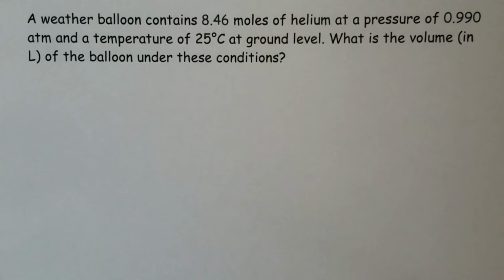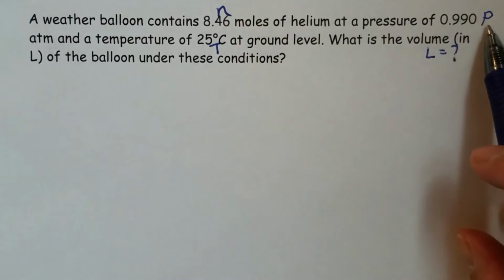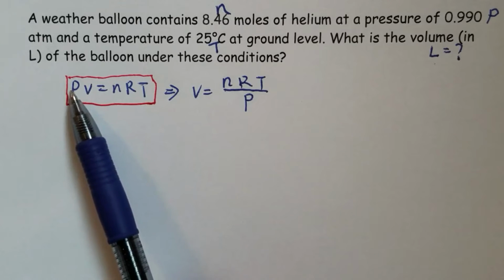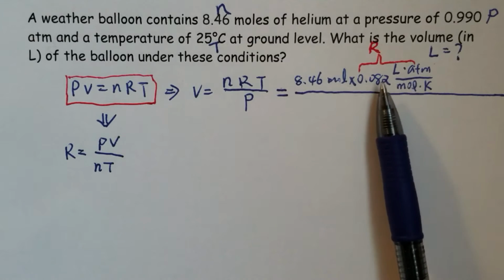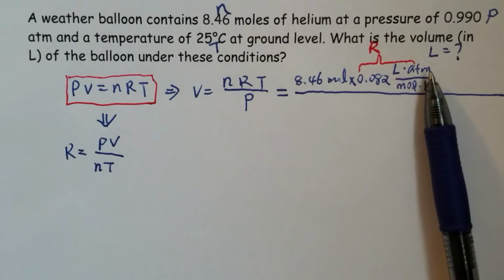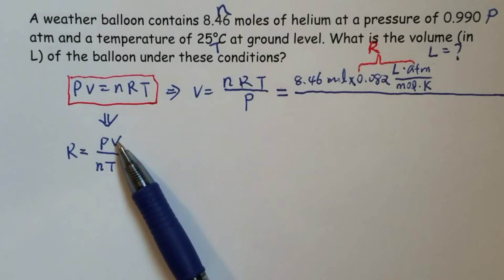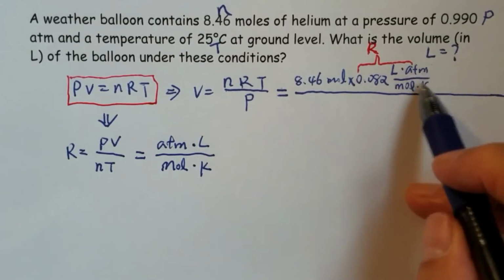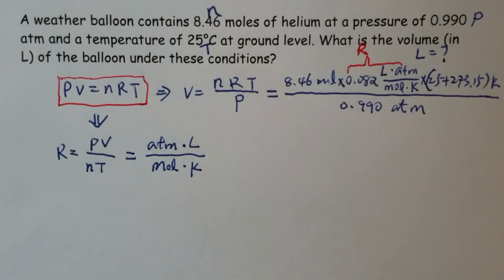Ideal gas law